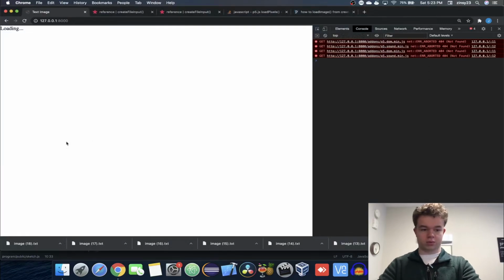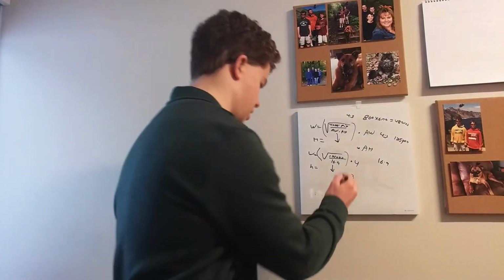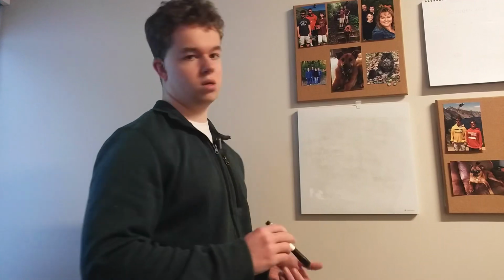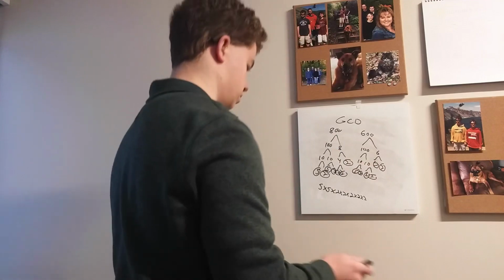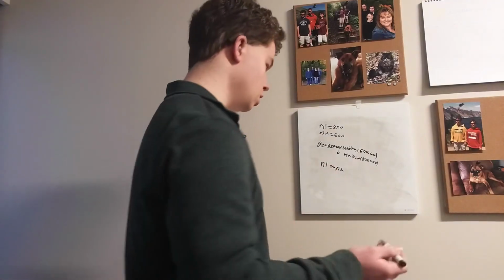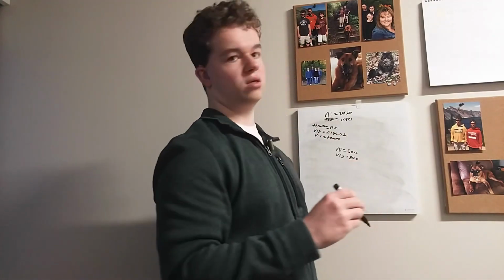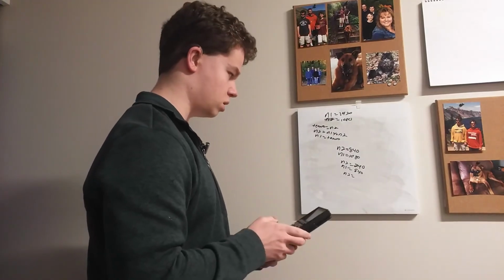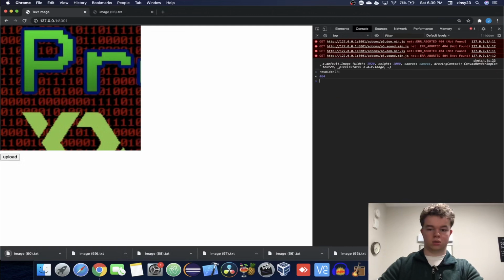Solving A Computer Problem With Math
There was a situation in programming where I had a practical use for using math. I wasn't showing math here just for the sake of teaching math; I was showing it to give a background of the math I was using to solve my actual programming issue I had.

I was originally trying to display an image encoded in a text file with Red, Green, Blue values. For whatever reason, I got an error that happened if I exceeded 125,000 lines in the file. To work around that, I needed a mechanism that limits how many pixels are stored in the file, thus how many lines so I don't go over the limit. I also needed to maintain the original aspect ratio so there wasn't any stretching or shrinking happening to the image. Both the resolution and aspect ratio could be literally anything thrown at the program, so this math automatically gets these things right. I am essentially limiting the total pixel count while maintaining the original aspect ratio, whatever that may be.

If you want to learn how to calculate the width and height of something in pixels, and you only know the total number of pixels and the aspect ratio, I show how to do just that. For example, I might want to know the resolution that's a total of 2,073,600 pixels at a 16:9 ratio. The formulas shown will tell me it's 1920 by 1080. Also, if you are resizing the total number of pixels (from 480,000 to 125,000 for example) and you have the original resolution you are resizing, I show how to get the aspect ratio needed for the formulas shown since the original resolution is the correct ratio to begin with.